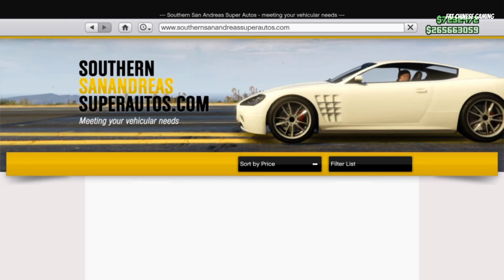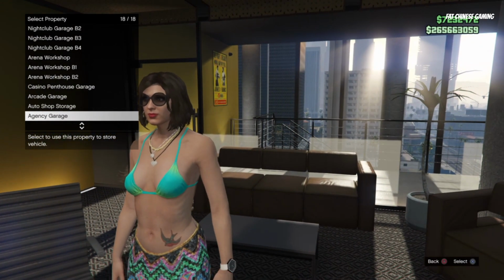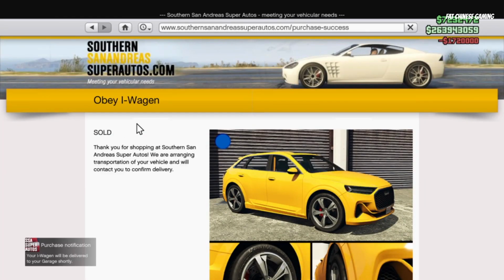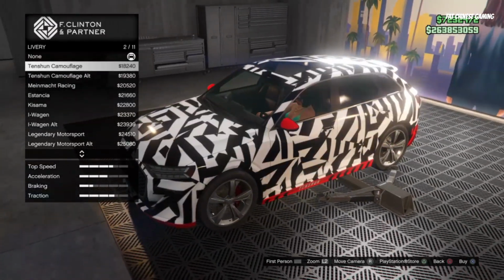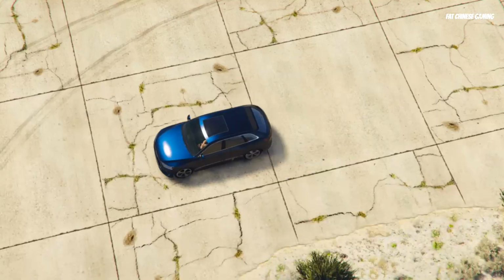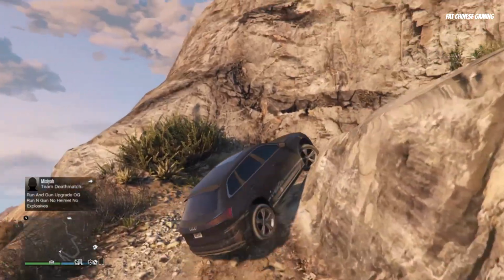GTA 5 Online - The Obey I-Wagen Review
Special thank you for hachichimitsu for helping out with making the cartoon version of my GTA Online character, do check out hachichimitsu on fiverr if you need help, thank you

A massive thank you for our members, consider checking out their channel too: